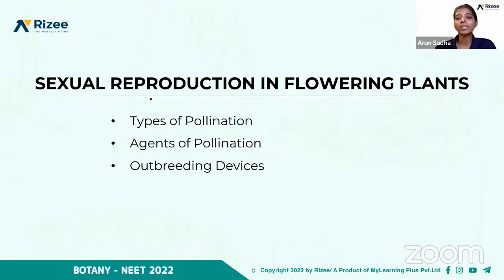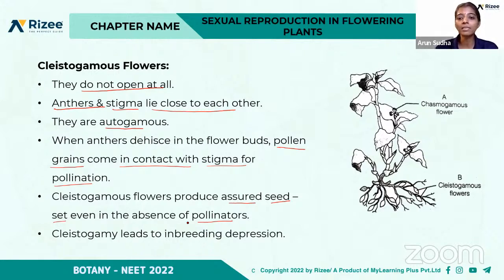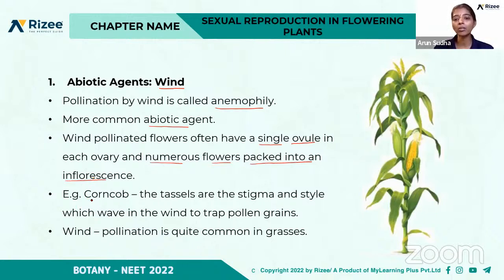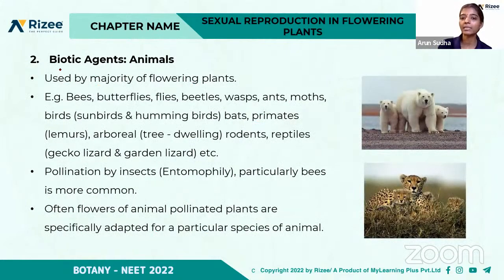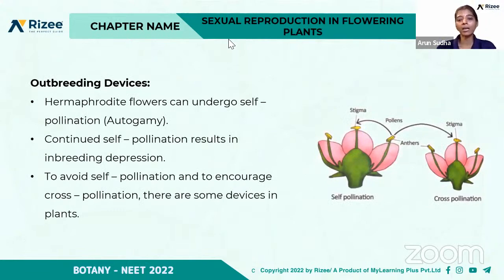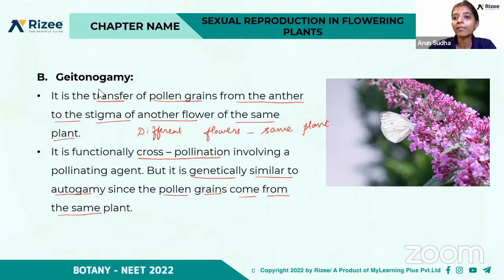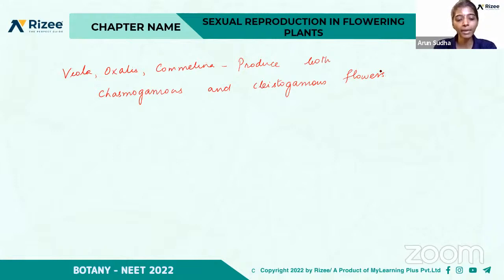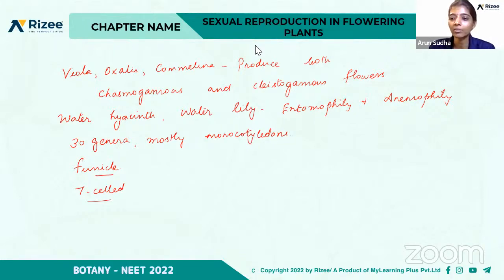Sexual Reproduction in Flowering Plants L3 | NEET Botany | NEET Important Topic | 12th Class | Rizee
In this class Dr Arun sudha will discuss the topic Pre-Fertilization :Structures And Eventer from the chapter Sexual Reproduction In Flowering Plants for the understanding of the students. It is the most important topic from class XII. The probability of asking questions from this chapter is 1 to 2.

1) Recorded Classes
2)200+ Live Classes
3)Chapter wise Quiz
4) Practice
5) Short Notes
6) Golden Test Series
7) Previous Year Papers
8) One to One Mentorship
9) Performance Analysis
10) Linkage Chapter Analysis